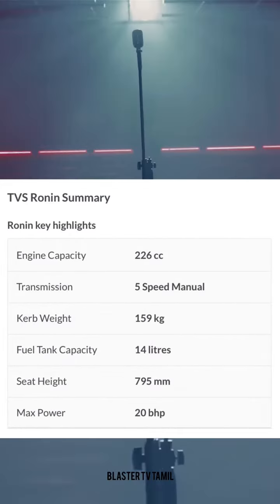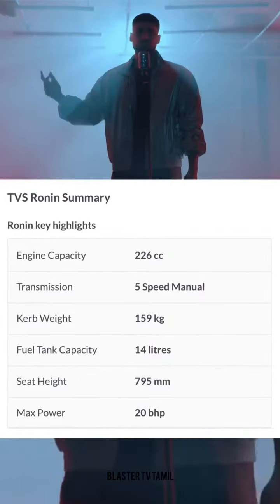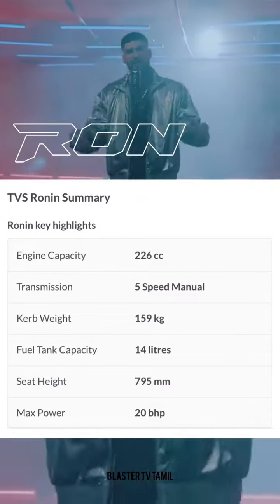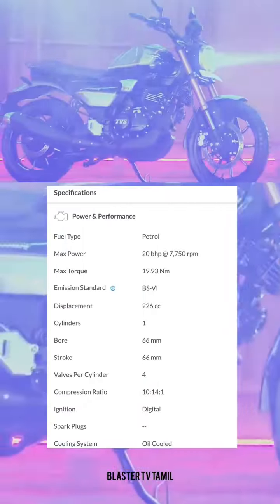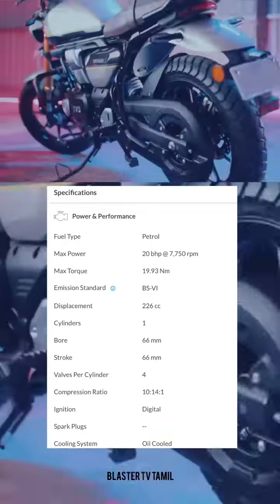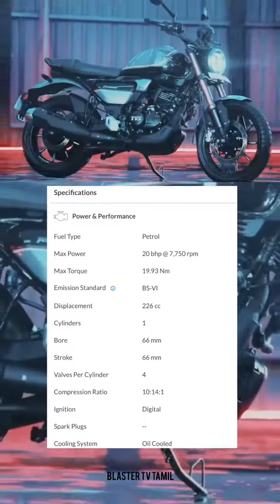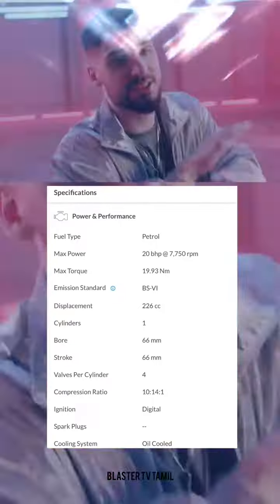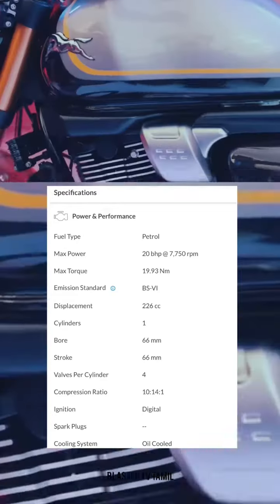Tvs ronin 255 overview | Varients |Spec|Features|Price